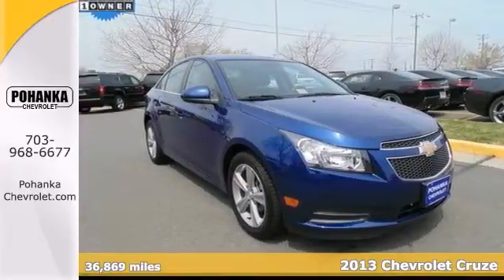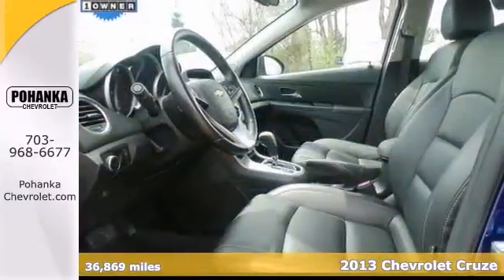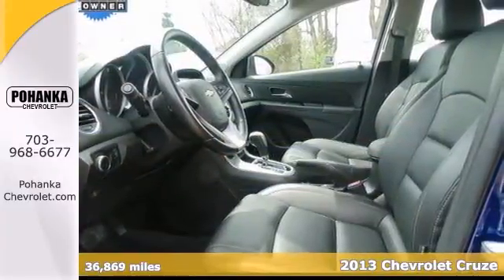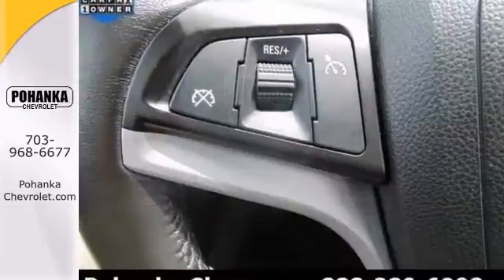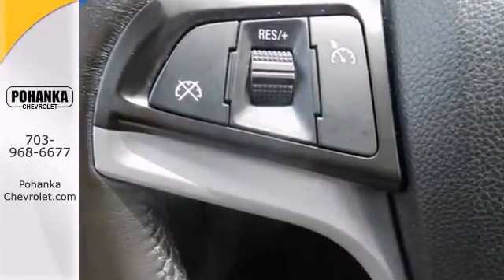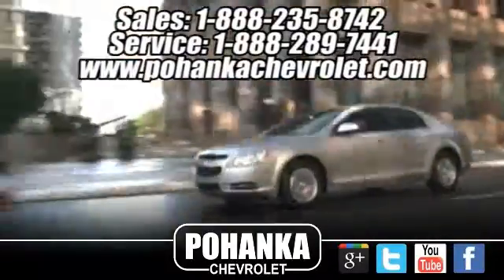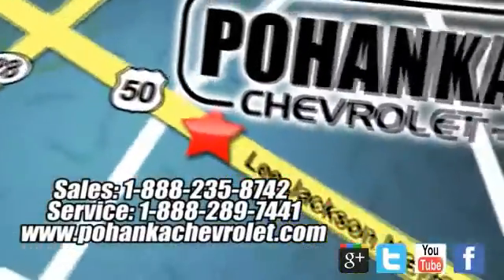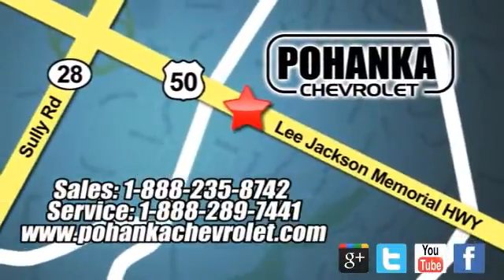2013 Chevrolet Cruze Chantilly VA Washington-DC, MD CP14095 - SOLD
Year: 2013
Make: Chevrolet
Model: Cruze
Trim: 2LT
Engine: ECOTEC 1.4L I4 SMPI DOHC Turbocharged VVT
Transmission: 6-Speed Automatic Electronic with Overdrive
Color: Blue
Mileage: 36895
Stock #: CP14095
Carfax one Owner . Ready to roll! You NEED to see this car! Don't pay too much for the beautiful-looking car you want...Come on down and take a look at this wonderful-looking 2013 Chevrolet Cruze. With just one previous customer, this vehicle has been treated with kid gloves, and it shows. All prices exclude taxes, title, license, and dealer processing fee of $499.00. Published price subject to change without notice to correct errors or omissions or in the event of inventory fluctuations. All features not on all vehicles. Vehicles shown are for illustration purposes only.

Address:
13915 Lee Jackson Hwy